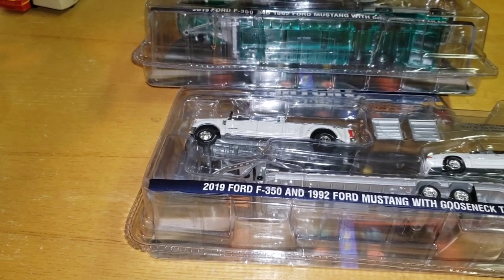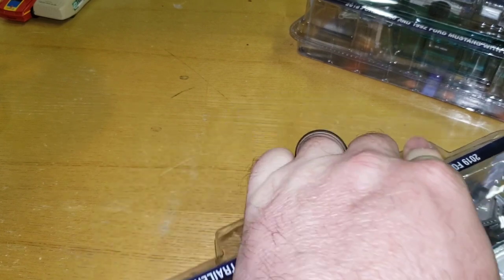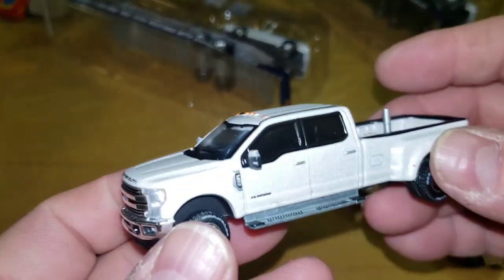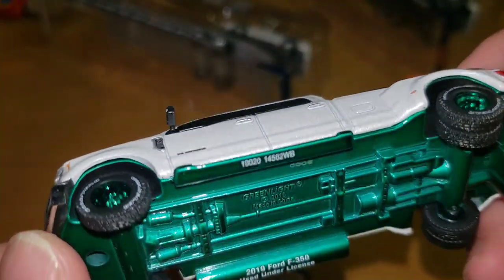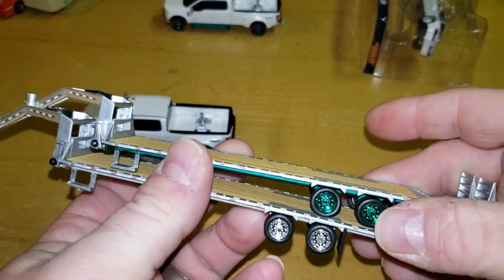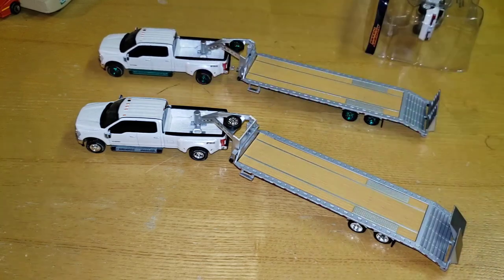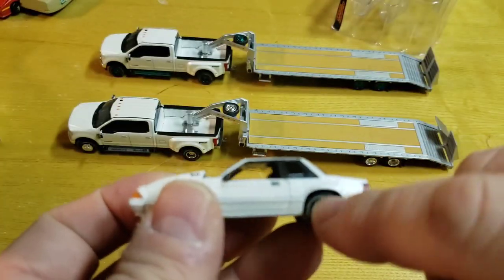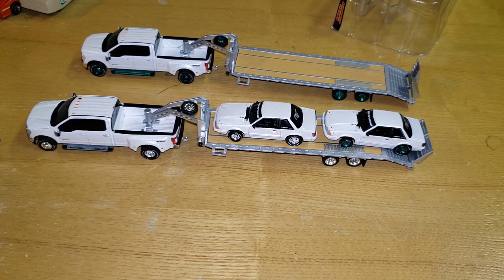GreenLight 2019 F-350 Platinum & white 1992 Ford Mustang midnight drag green machine chase dually